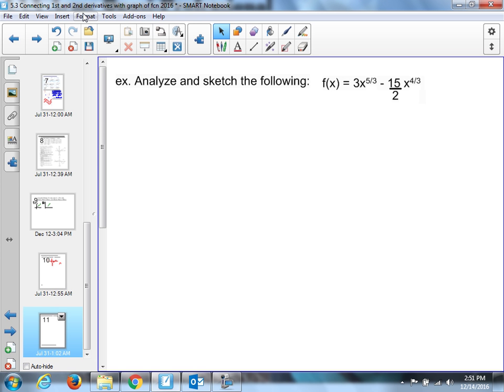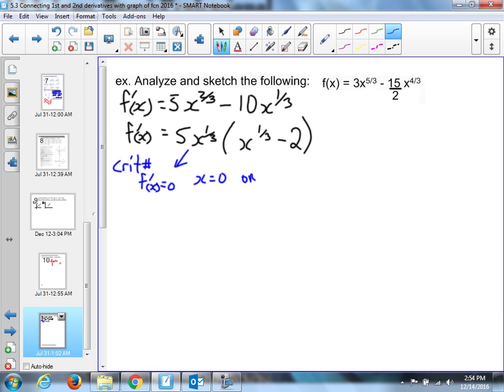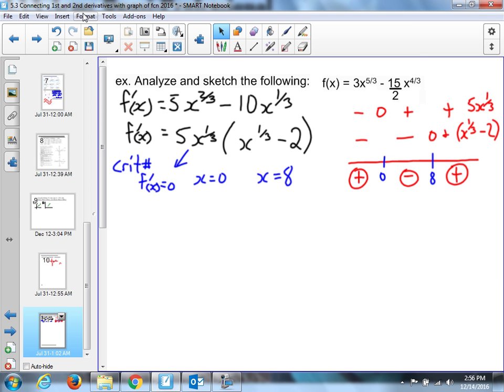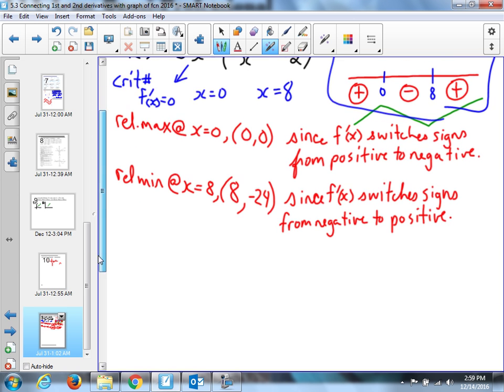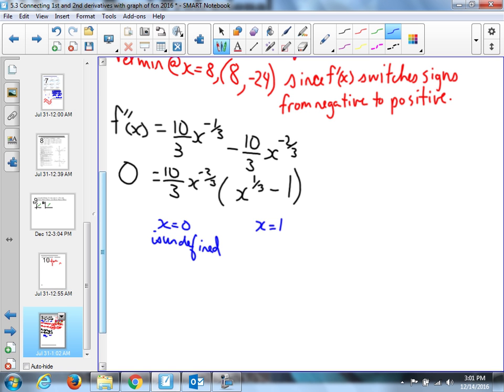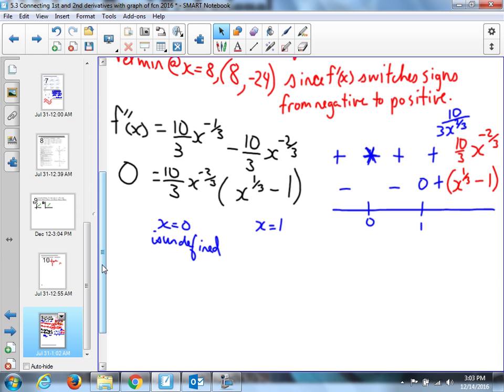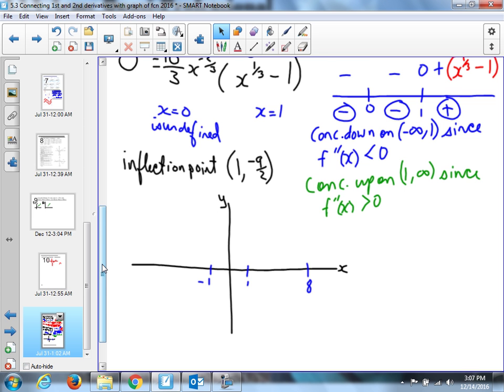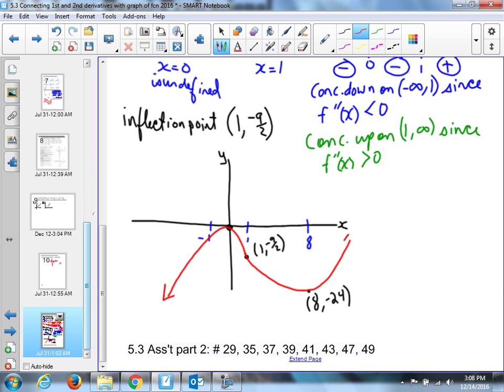5 3 Connecting 1st and 2nd derivatives with graph of fcn part 4